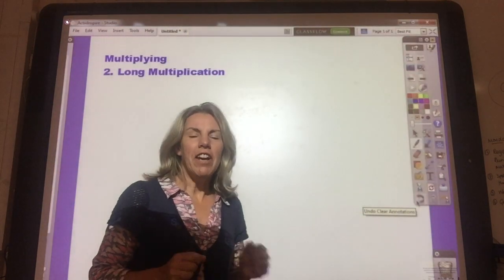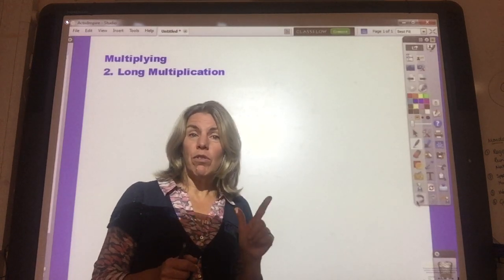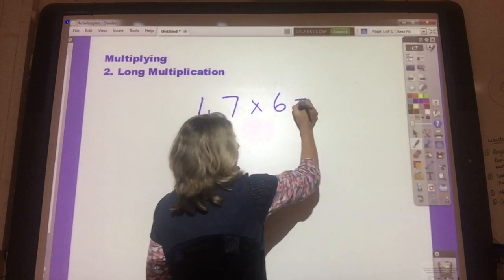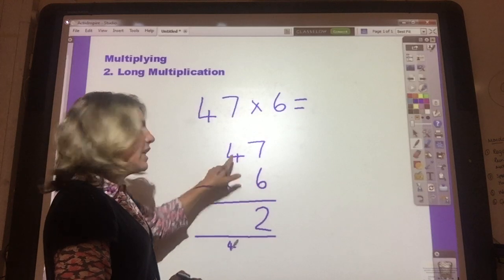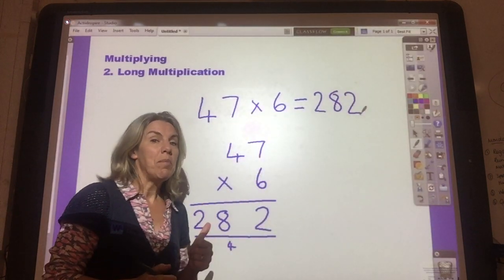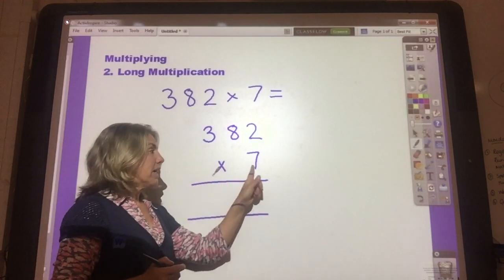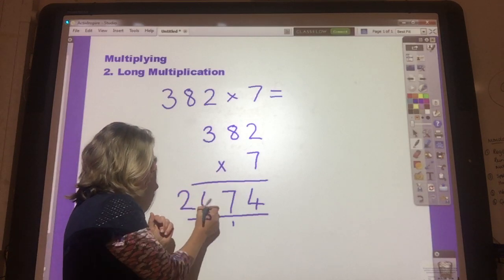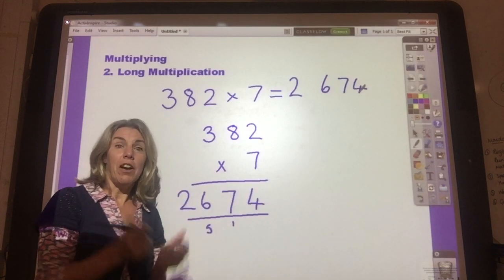Long Multiplication 1